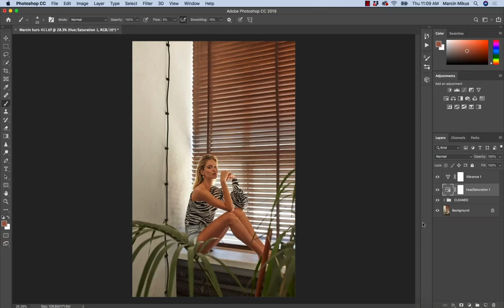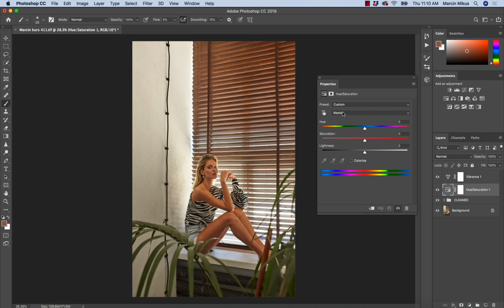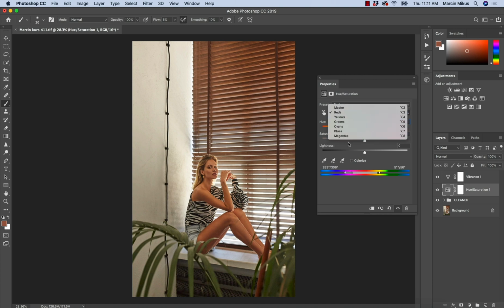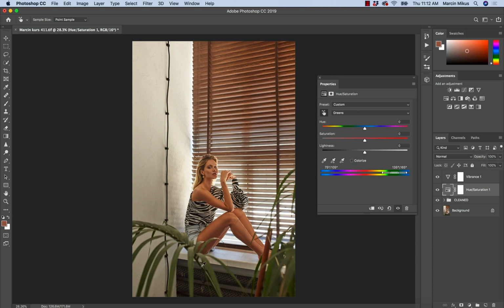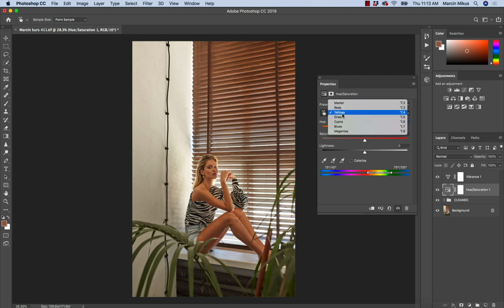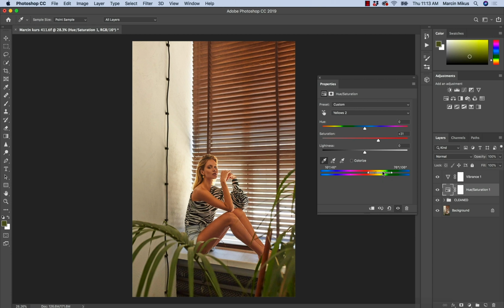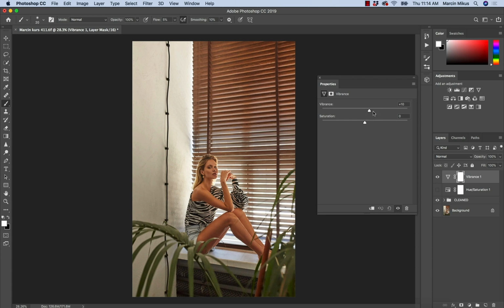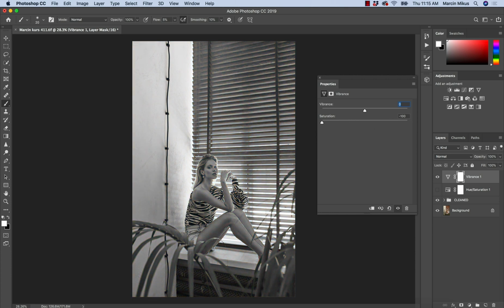Photoshop CC: Hue, Saturation and Vibrance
This video explain how Hue, Saturation and Vibrance adjustment layers work.